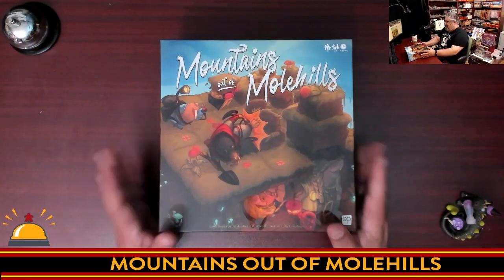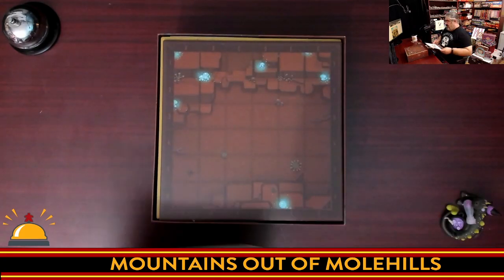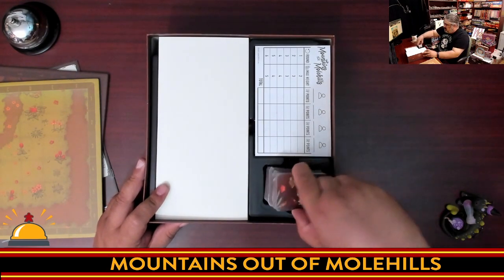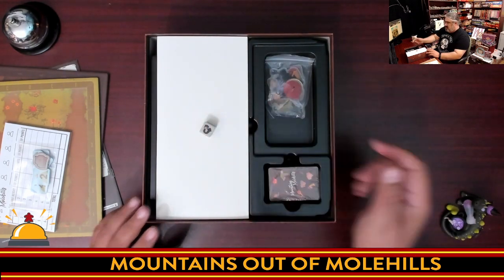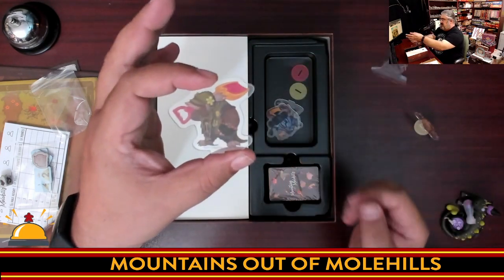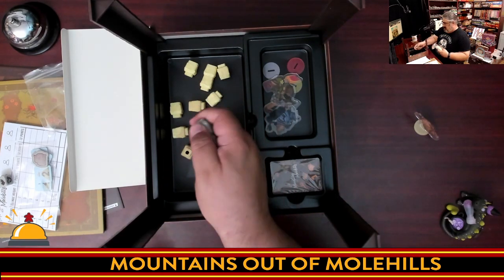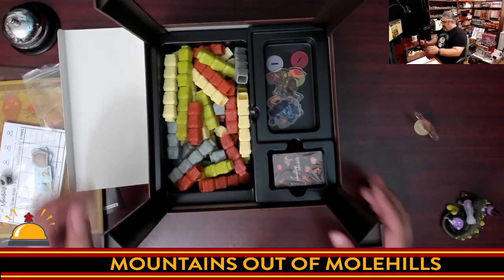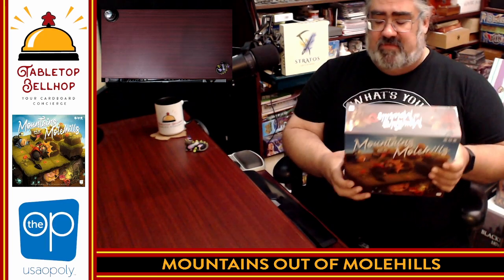Mountains Out Of Molehills Unboxing, a programmed movement game with fantastic table presence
Check out the awesome components in Mountains Out Of Molehills from The Op, which features acrylic standees and a really cool looking two layered board. Mountains Out Of Molehills is a great game for both families and hobby gamers alike.

Index:
00:00 INTRO
00:57 CRACKING OPEN MOUNTAINS OUT OF MOLEHILLS FOR THE FIRST TIME
06:03 BUILDING THE TWO TIERED GAME BOARD
10:54 INITIAL THOUGHTS ON MOUNTAINS OUT OF MOLEHILLS

From the publisher:

Moles have traveled from all over to compete in the annual Mountain Maker tournament. In this light strategy game, competitors show their skill based on how high they can pile their molehills, and by how many mountains they control. The mole that can build and control the most mountains out of molehills over 6 rounds will be declared the ‘top tunneler’ and will win the game. Features a two-level game board and full-color acrylic standees for each mole!